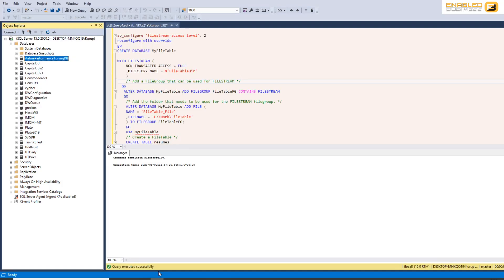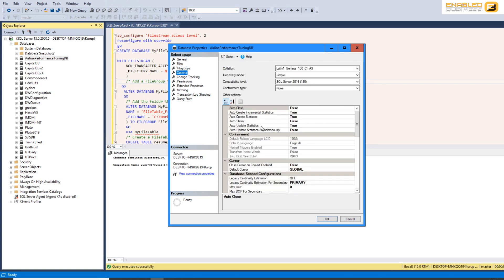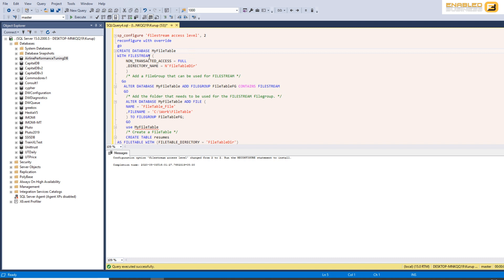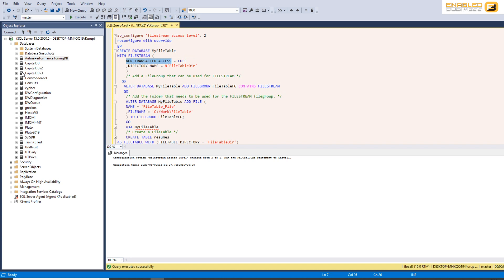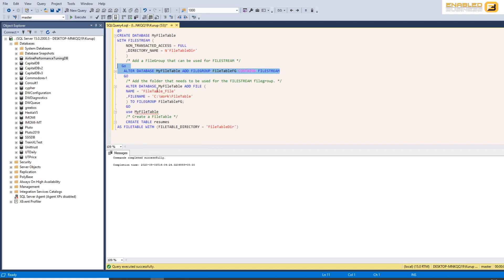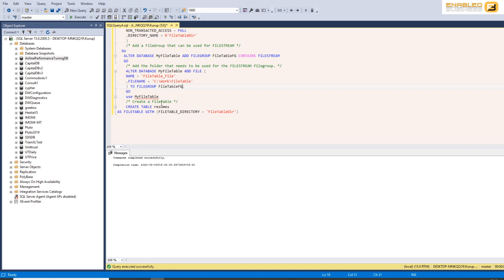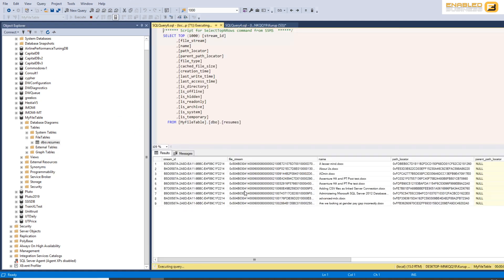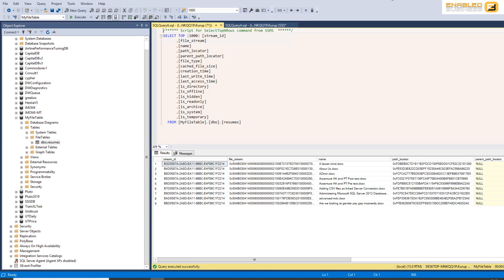Database Options:- FileStream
Filestream is a great feature for databases that have to handle a large volume of BLOB data. It allows the DBA to store data in Filesystem folders rather than data pages within SQL Server. Since the filesystem is meant to store and work with such data it makes it a perfect candidate for this feature. Previously we would store Blob data into varbinary max columns but with Filestream and File Table features we can integrate unstructured data into SQL Server very easily as shown in this video.

In this video we show the database options as well as how to setup and configure FileStream and load data into Filestream tables. The script used in the video can be found here. Even though the data is stored inside the file system they still follow database principles such as transaction level isolation and consistency. Database backups will take into account the data stored into file tables and features like full text search are compatible out of the box. The table captures additional metadata such as file paths, extensions, size, modified dates etc.
If you have unstructured data in your databases you should be considering Filestream and File tables or else you are not doing your due diligence. When migrating to the cloud and using Azure SQL PaaS we often replace Filestream with an even better option of saving the files in Azure Blob Storage.

Jayanth is a Microsoft SQL Server trainer / consultant with over 15 years’ experience. He has worked with companies like Microsoft, IBM, HCL, Wipro, Well Fargo, Zeomega and many more. He is based out of Bangalore and a very active member of the SQL Server Community.

music from HAAWK